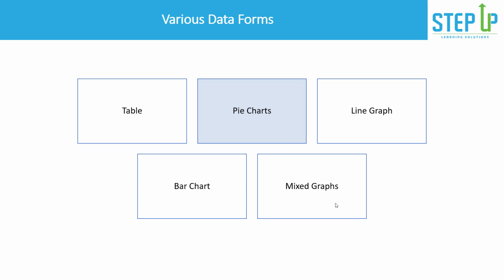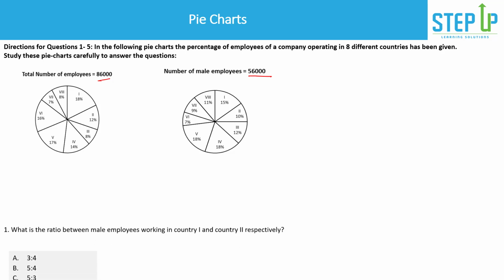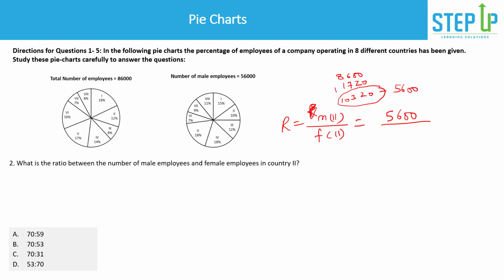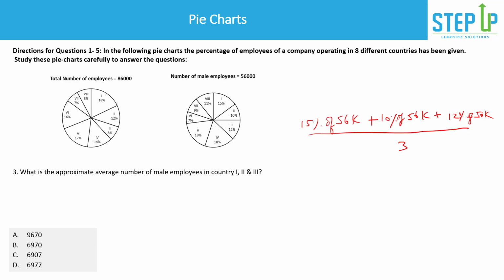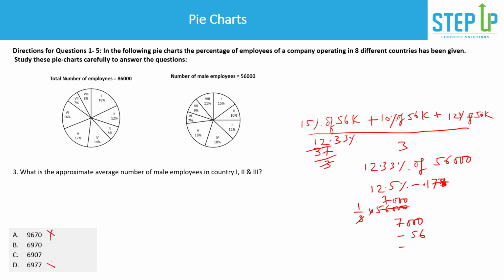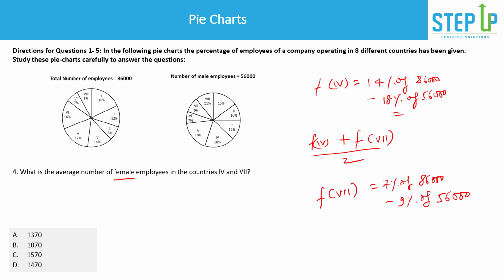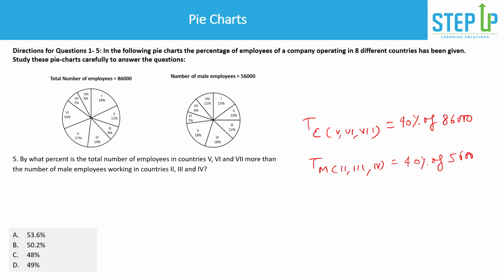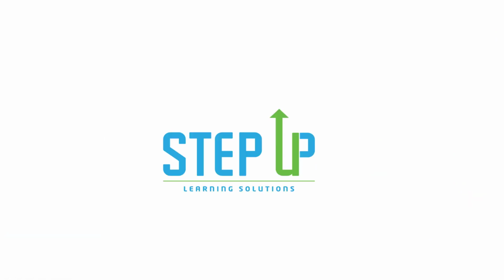Learn to solve Pie Chart problems in seconds! Become an expert at Data Interpretation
This video introduces you to pie chart questions asked in Data interpretation. Shortcuts & tips for faster calculation.

NET Paper 1 is a scoring section and we must maximize our score to have a better chance in clearing UGC NET.